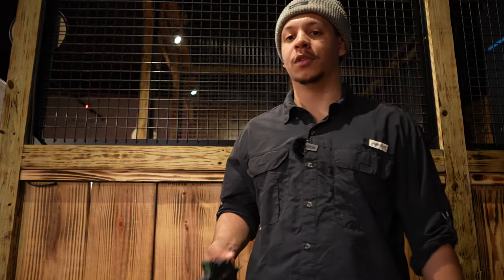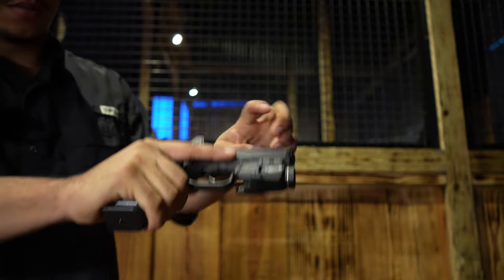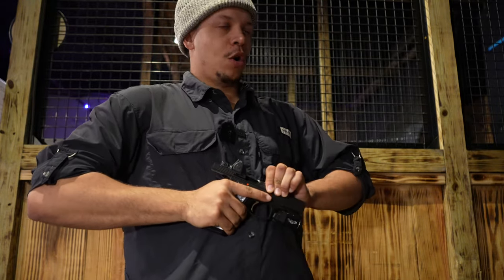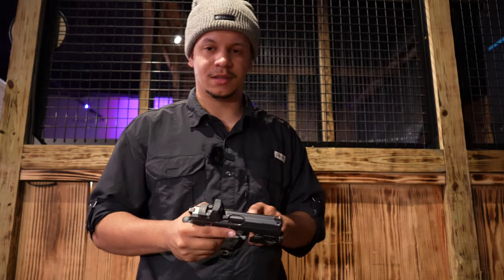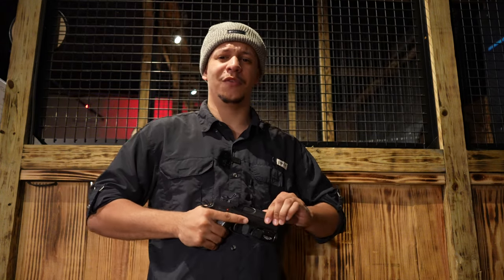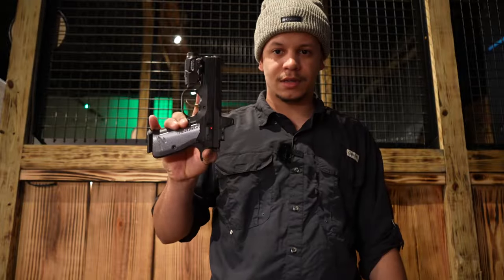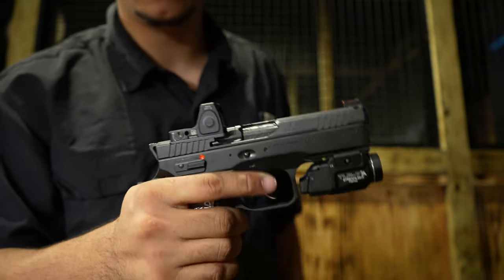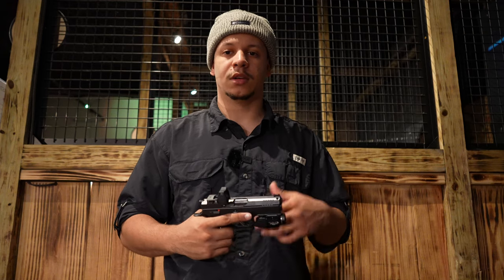CZ SHADOW 2 COMPACT REVIEW! IS IT WORTH IT?